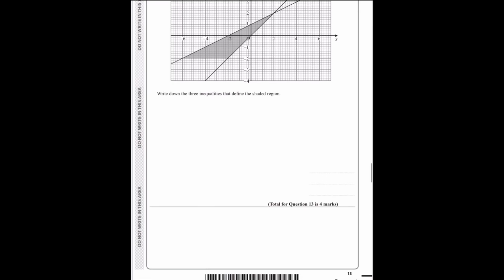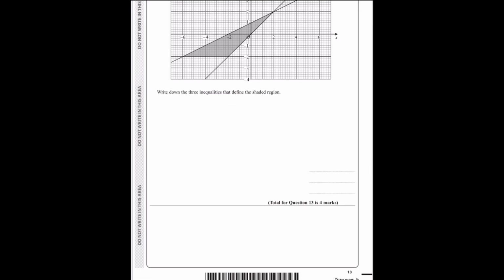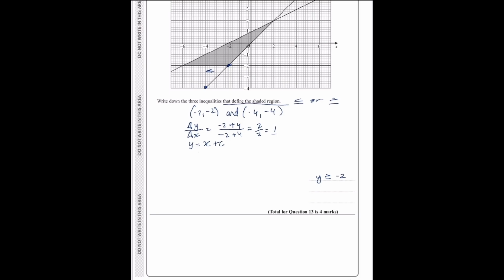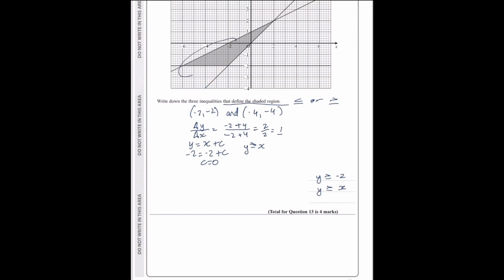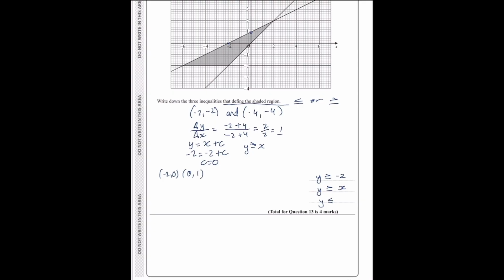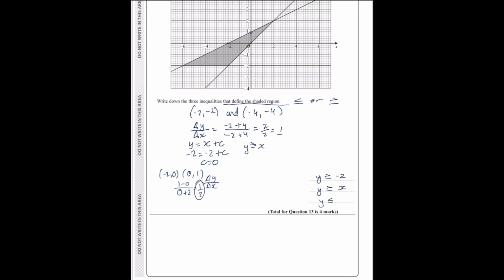Inequalities made simple | GCSE Maths Worked Example📘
Perfect for anyone who needs a clear and simple explanation of inequalities. We go step-by-step so you actually understand the topic, whether you’re revising last minute or building your confidence.